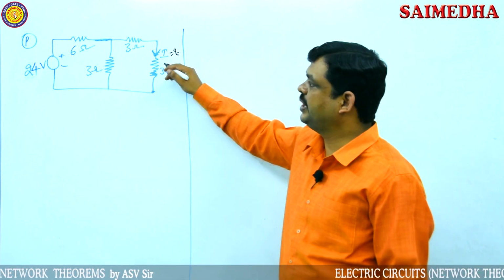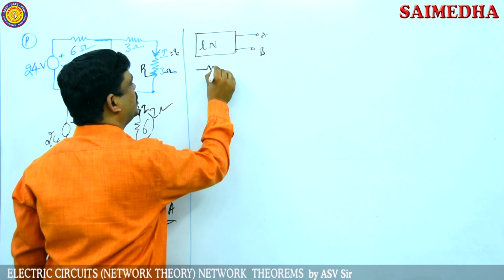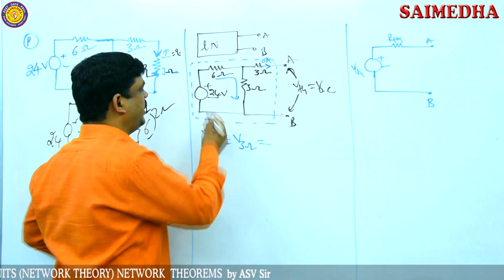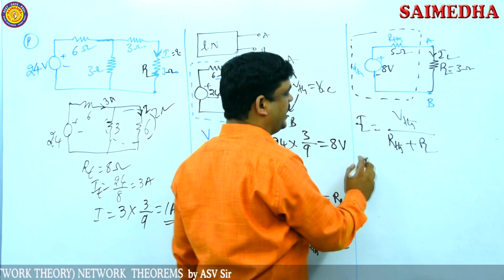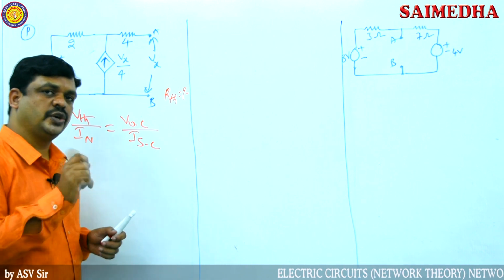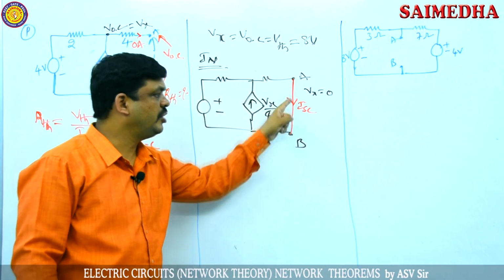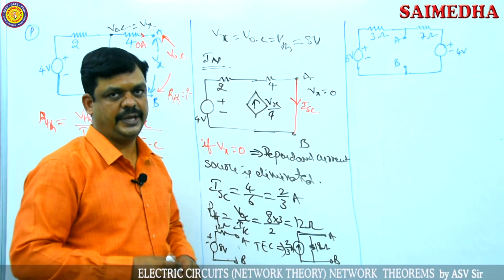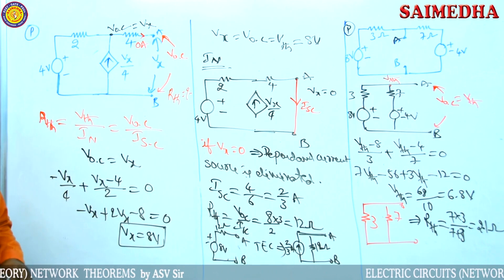NETWORK THEOREMS LECTURE-7